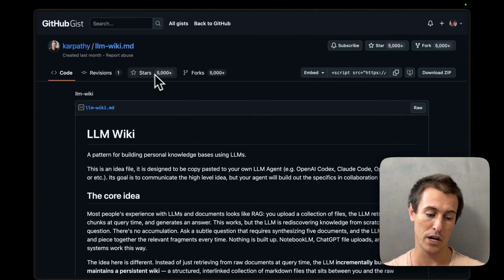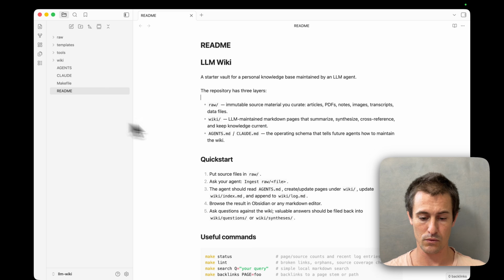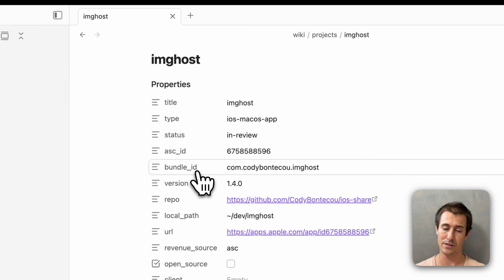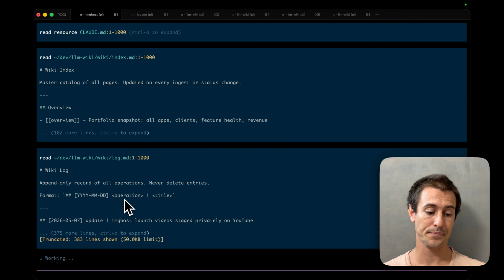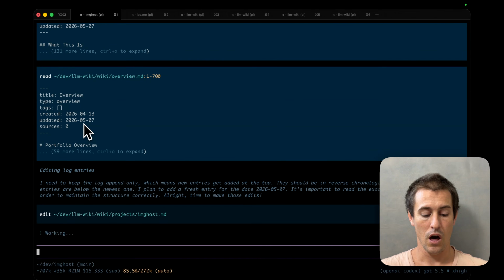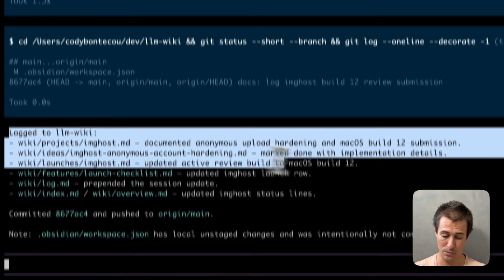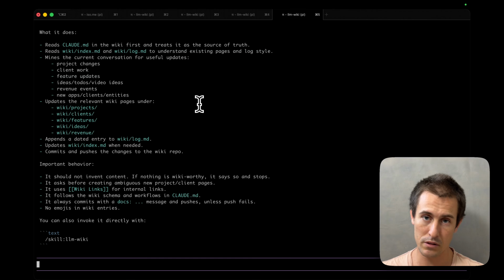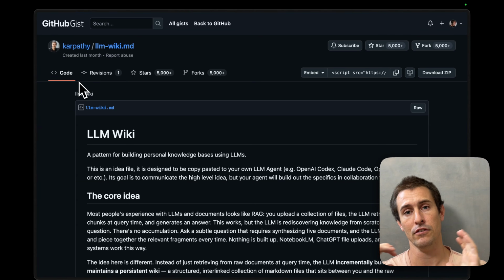I Built Karpathy’s LLM Wiki in Obsidian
A quick walkthrough of setting up Andrej Karpathy's LLM Wiki pattern in Obsidian, then using it as an AI-maintained memory bank for projects, status updates, and daily planning. I show how my coding agent reads the log, summarizes conversations, and updates the wiki through a reusable LLM wiki skill.

Timestamps:
0:00 - What an LLM wiki is
0:45 - Copying Karpathy's LLM Wiki idea file
1:20 - Opening the generated Obsidian vault
1:44 - Using the wiki to plan the day
2:00 - How the append-only log works
2:28 - Querying your work history with an LLM
3:20 - Daily priorities from the wiki
3:49 - Logging a finished conversation back to Obsidian
4:38 - Why AI-written notes can feel weird
5:01 - Using it as a memory bank, not a writing tool
5:50 - Automating the LLM wiki skill in Pi
6:22 - Reviewing the updated log
7:01 - What my custom LLM wiki skill does
7:21 - How to generate your own logging skill
8:16 - Personalizing the wiki for your work
8:58 - Treating the LLM wiki as a foundation
9:16 - Why I'm sold on this workflow